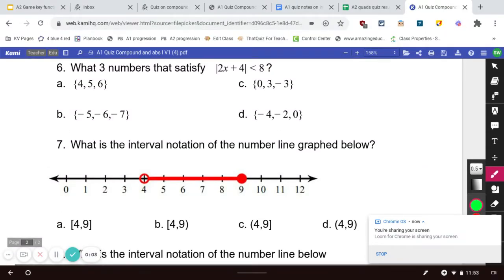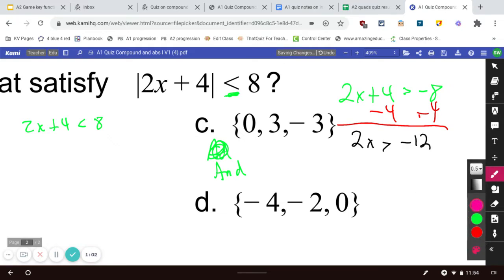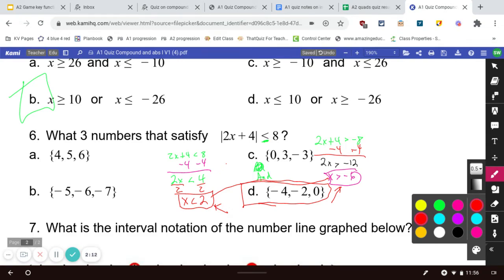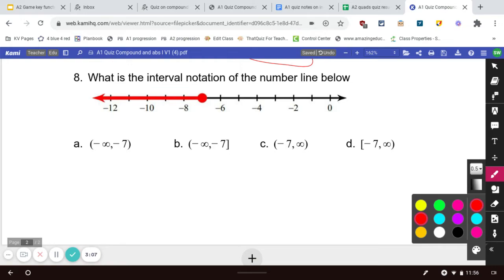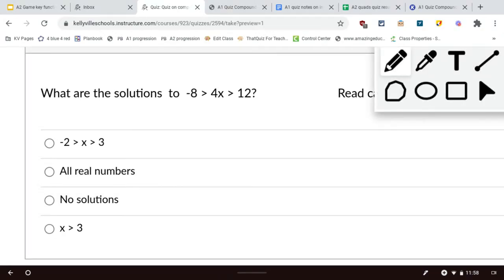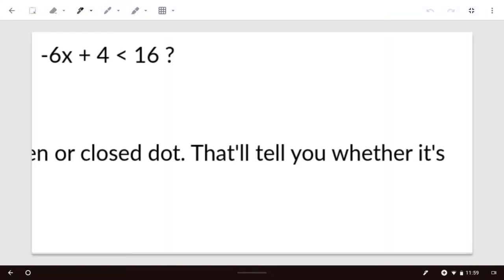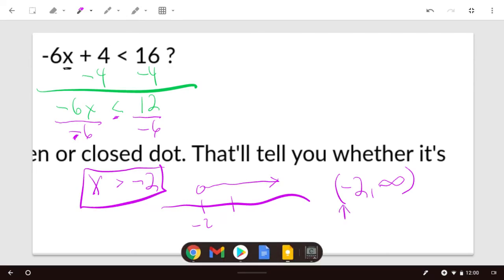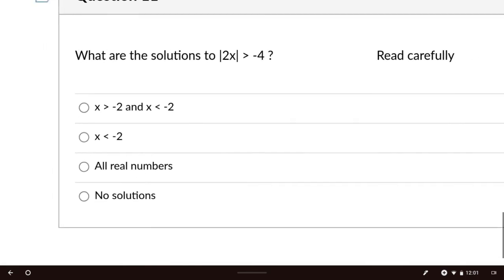A1 Quiz Compound and abs part 2